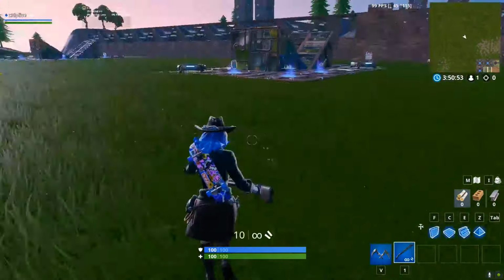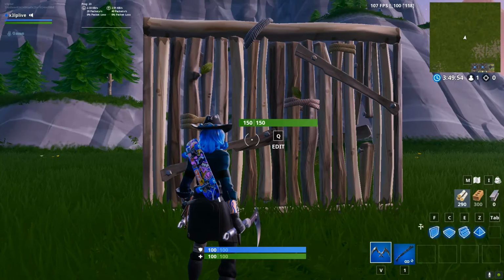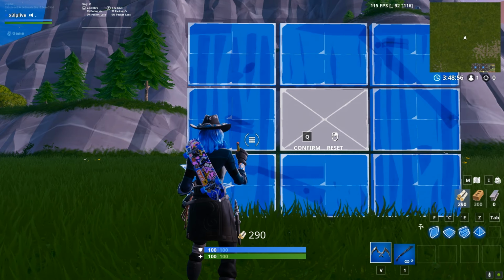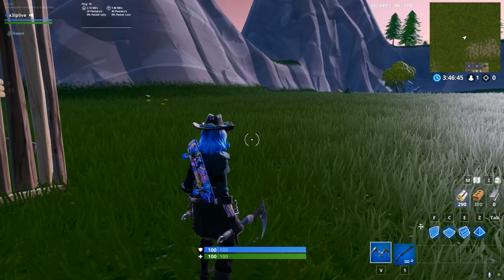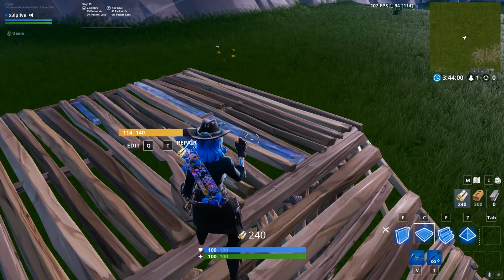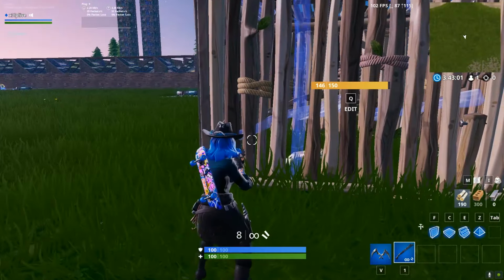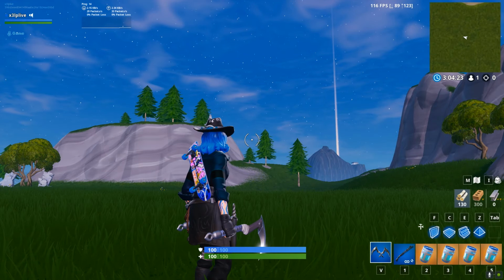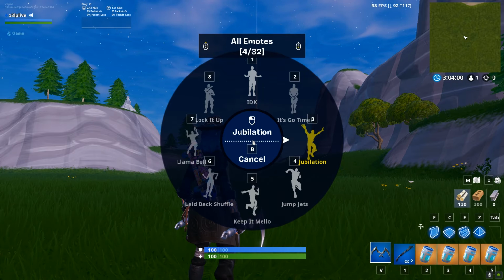Fortnite - How/Why Three Button Edit & Scroll Wheel Reset & Both Together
Sorry for doing this while i am sick, since not many people watches my fortnite videos, I am trying to get whats on my mind out as soon as possible and then do other contents, there is one more fortnite video i like to post before the next footnote and then we will go back to warframe if nothing new or better comes up. Trying to manage my content ideas. hopefully by next week we will be looking at other stuff that is more to your liking ;3

Fortnite (PC) IGN : x3lp
Warframe (PC) IGN :  x3lp